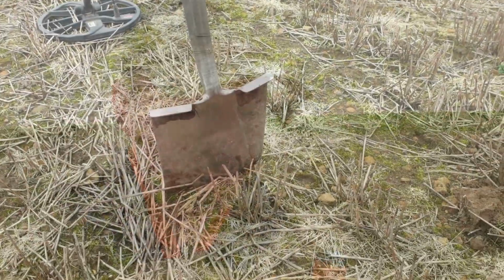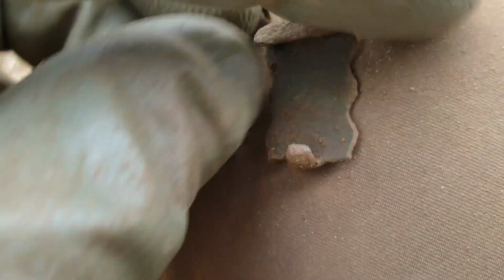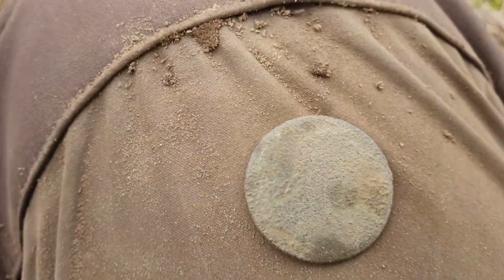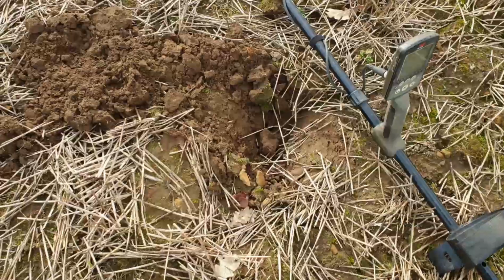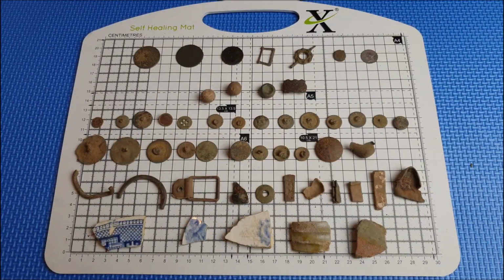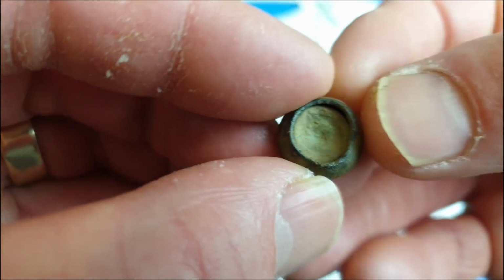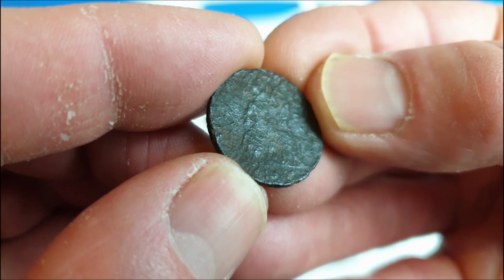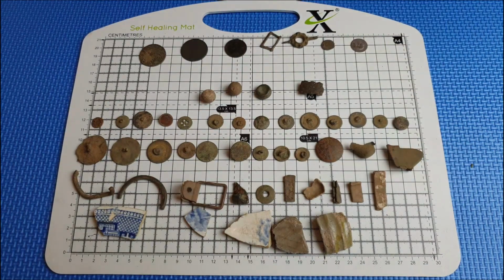Gridding The Field - Metal Detecting UK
Hi folks, in this week's video I'm back on the new permission and I'm gridding the very top of the field. It's a huge field, but in the last video I was fortunate to find a large bronze Roman coin. With that in mind, I decided to take my time and go over the same area methodically.